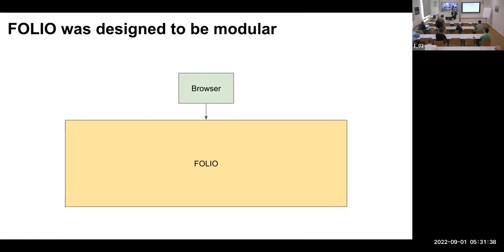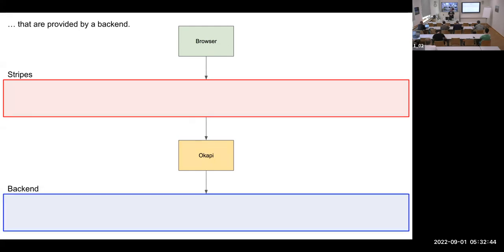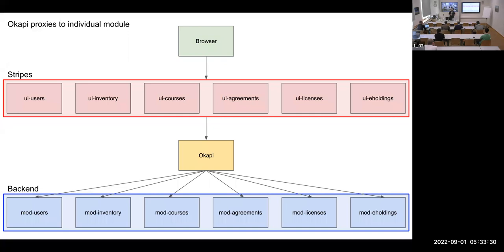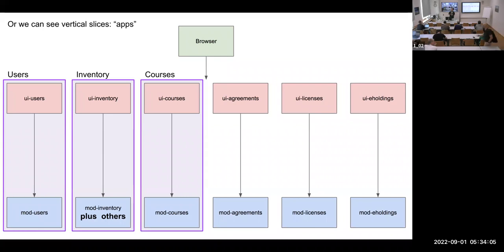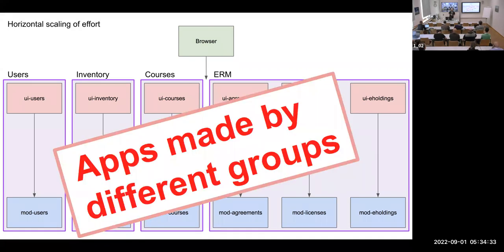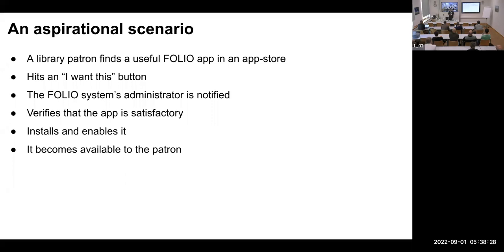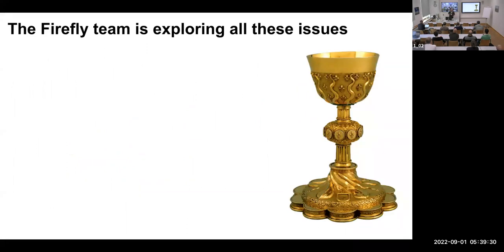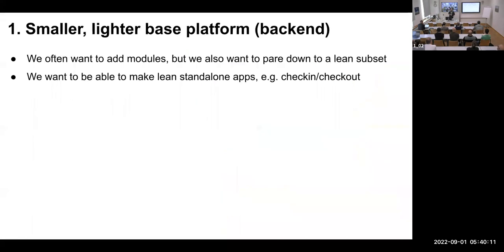FOLIO modularity in practice: seamless deployment of modules from multiple sources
A bad recording of a hopefully useful session from WOLFcon 2022. The following is how the session was described in the conference programme.

From the earliest genesis of FOLIO it was conceived as a modular system, in which any installation can use any set of modules. For good and practical reasons, the modules included in the flower releases are carefully audited and tested, but this has the side-effect of making it awkward to develop or deliver modules from outside of the curated set that make up those releases. The FOLIO architecture already has the necessary facilities to allow the inclusion of modules from multiple sources, much as Linux-based operating systems can install packages from multiple sources. In this session, we will survey the architectural underpinnings that enable a practical approach to modularity, and share our experiences in this area.